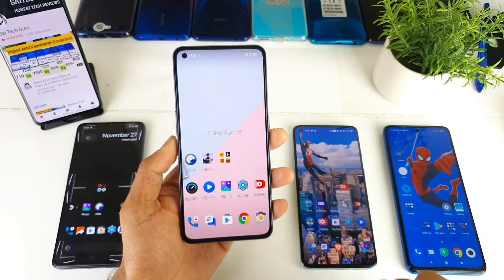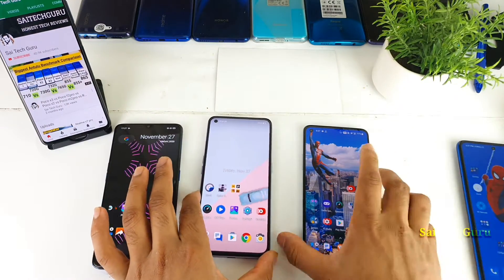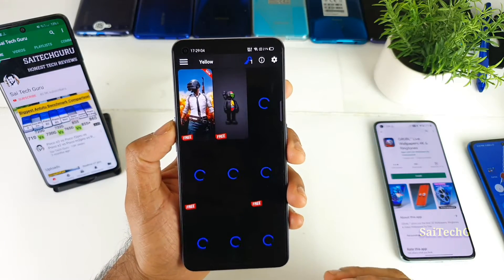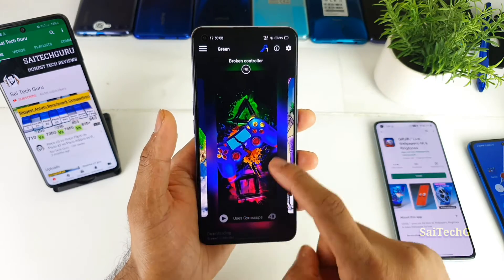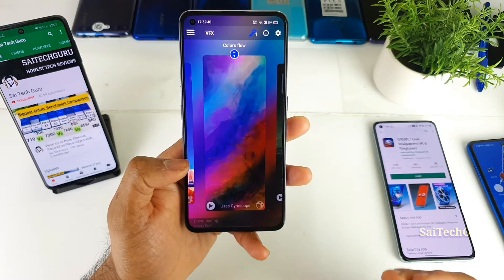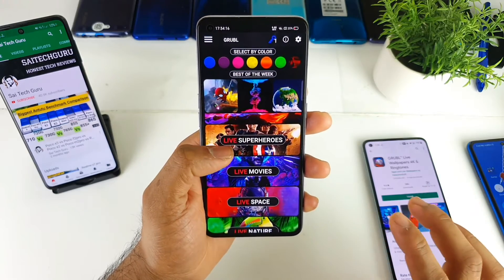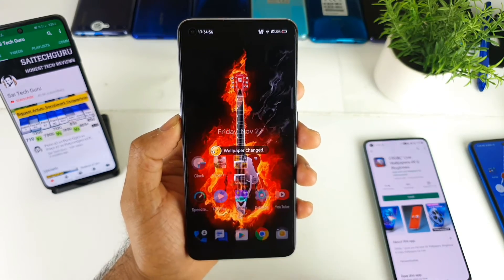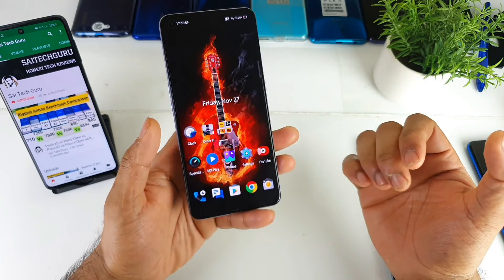Pubg 4d live wallpaper must try in every android phone